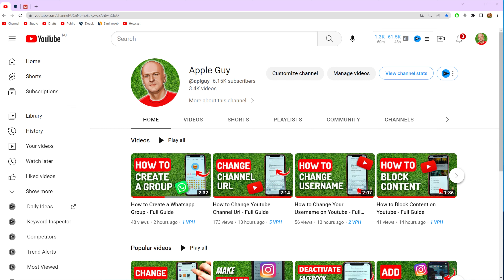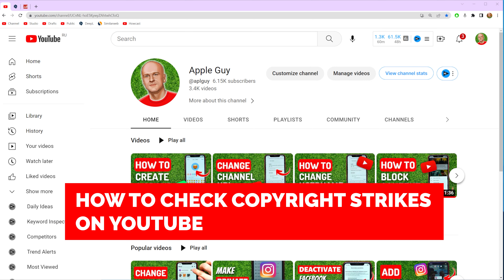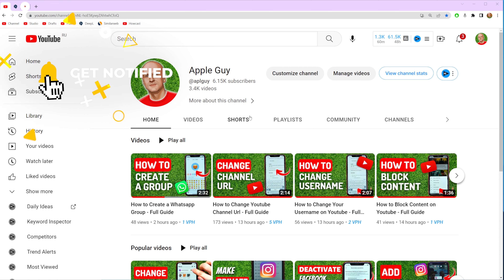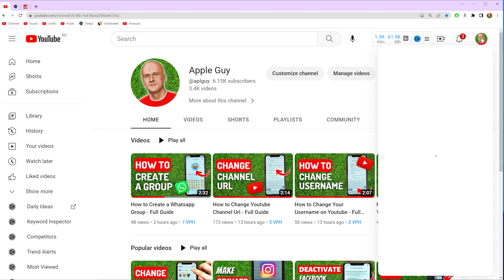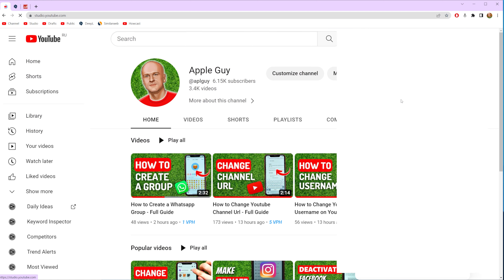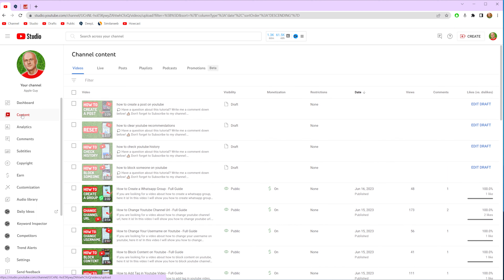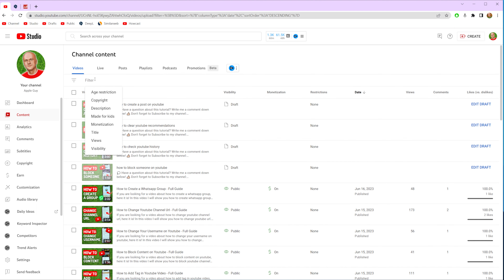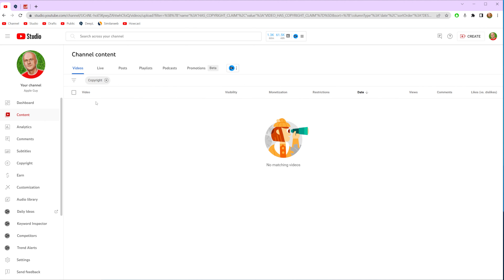How to Check Copyright Strikes on Youtube - Full Guide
If you are looking for a video about how to check copyright strikes on youtube, here it is!
In this video I will show you how to check copyright strikes on youtube studio. Be sure to watch the video to the very end.
You will learn how to check copyright strikes on youtube channel. That's easy and simple to do from your phone.

00:00 - Intro
00:24 - How to check copyright strikes on youtube